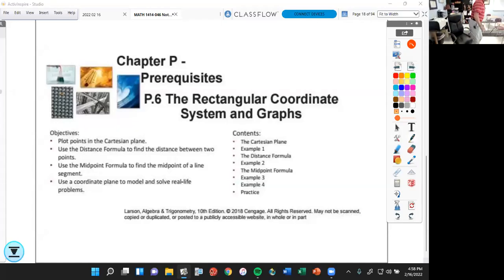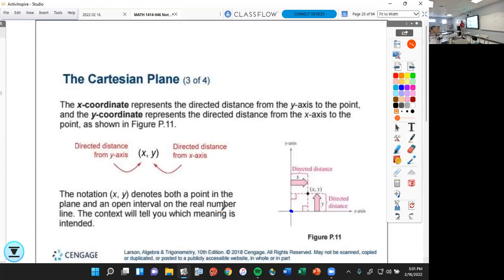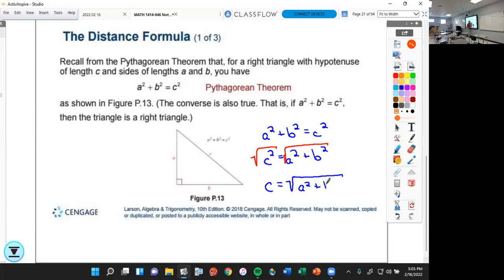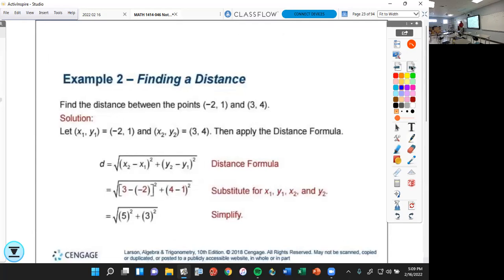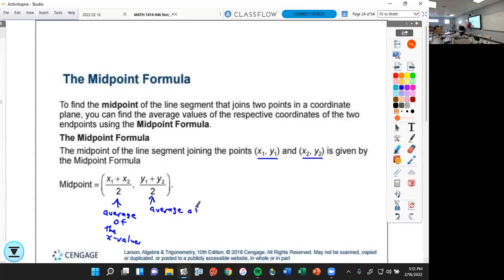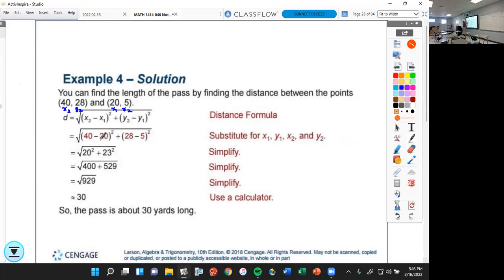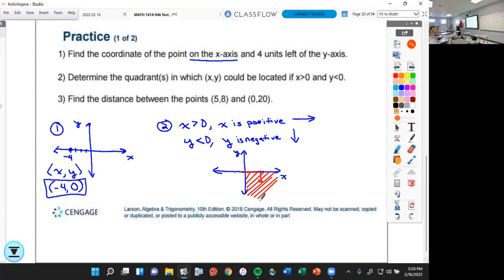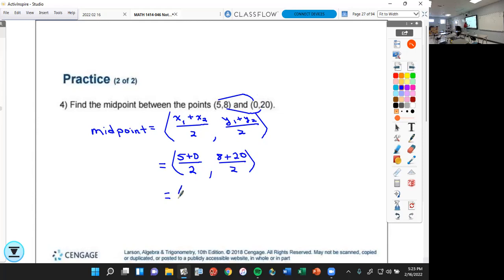P-6 The Rectangular Coordinate System and Graphs